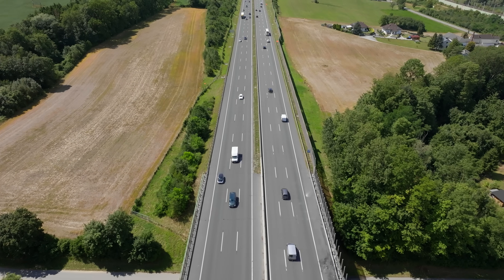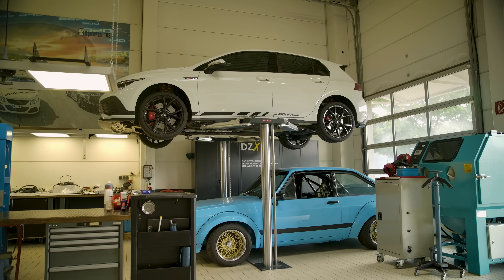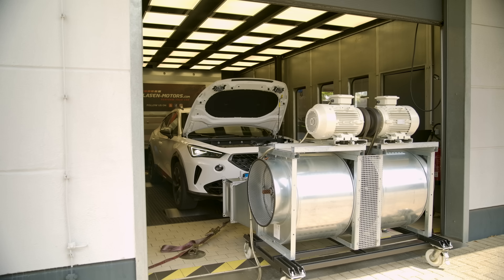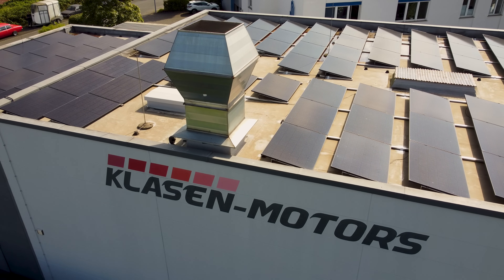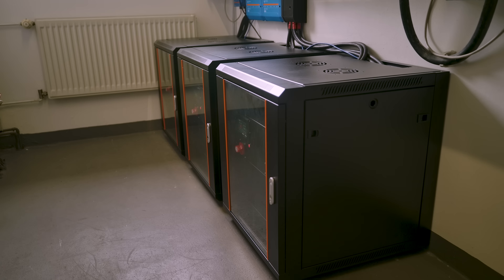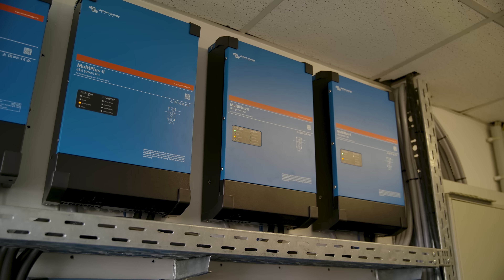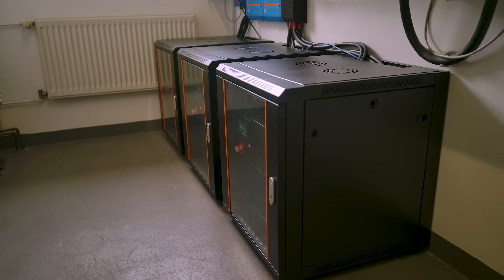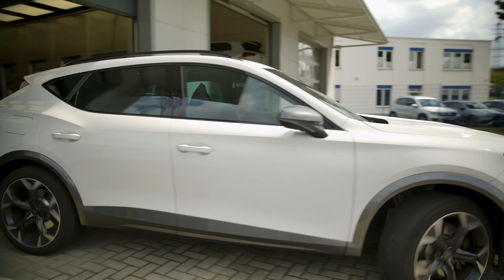How this car tuning garage keep the dynamometer on when grid is off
This German car tuning company specialises in performance upgrades for a range of high-end vehicles. They test before-and-after measurements on a dynamometer, and a stable and reliable electricity source is vital. The owner, Stephan, uses his self-built lithium batteries and a three-phase system through Victron Energy MultiPlus II to keep the power on even if the grid goes off.

▬▬▬  🎥  Video Chapters  ▬▬▬▬▬▬▬▬▬▬▬▬▬▬
00:00 Introduction
00:42 Klasen-Motors
00:53 Engine tuning
02:17 Car dynamometer
03:03 Stable electricity
03:15 Dyno Fans
04:13 Not reliant on the grid
04:44 Why Victron
05:08 Self-build lithium batteries
05:29 Victron system
06:18 Solar
07:00 Peak loads & feed in
07:53 Conclusion